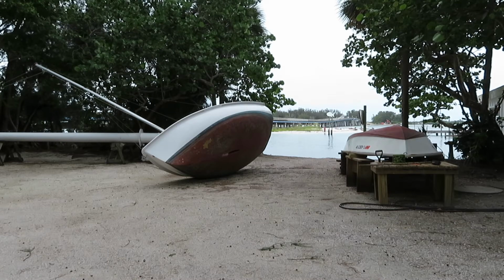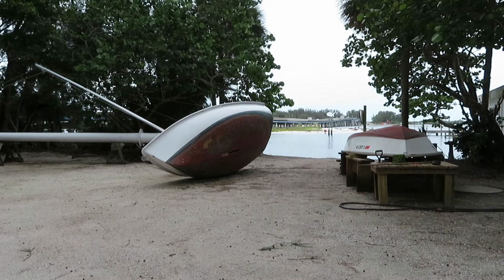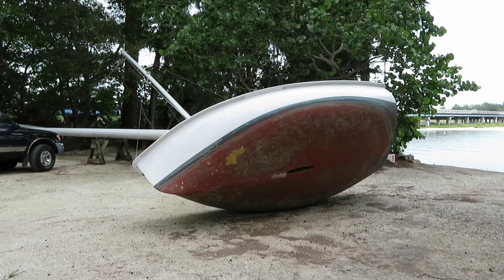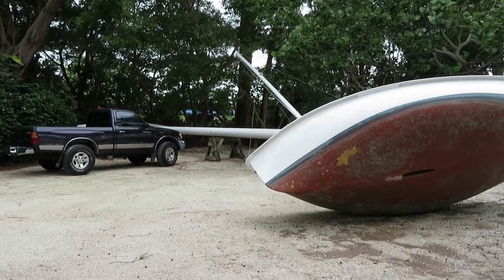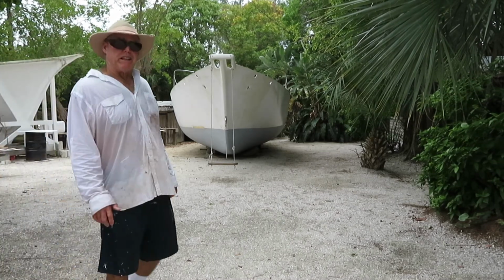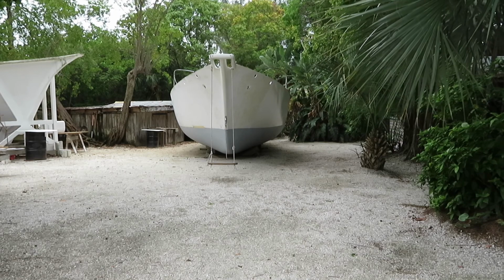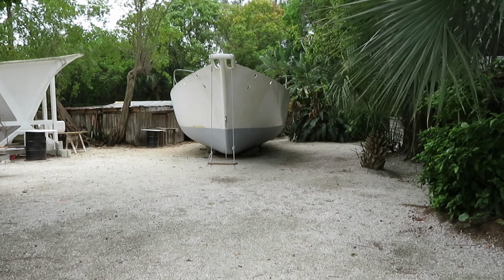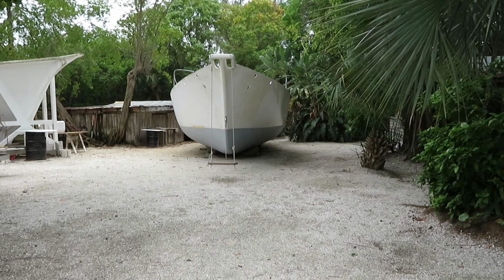Lands End Marina Inc By Tom Mayers